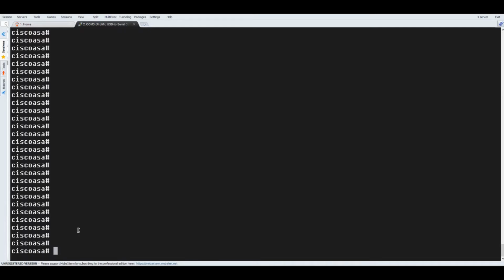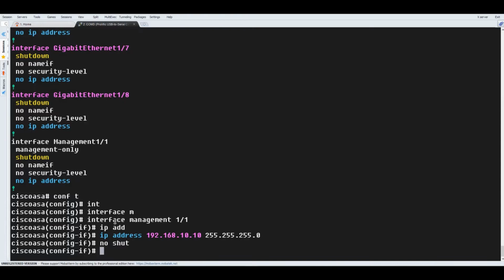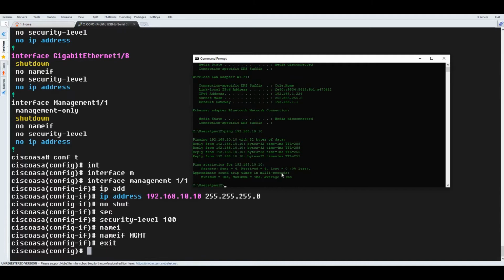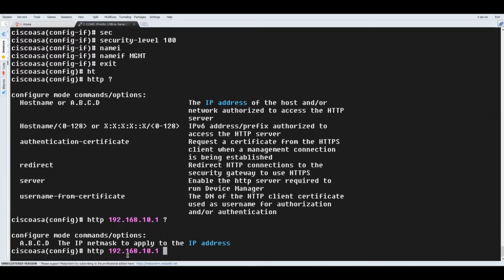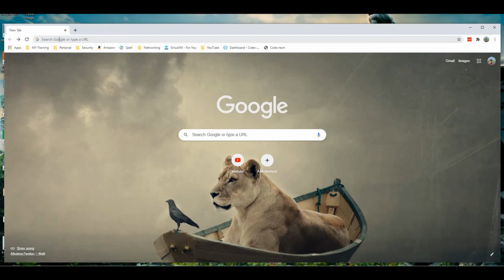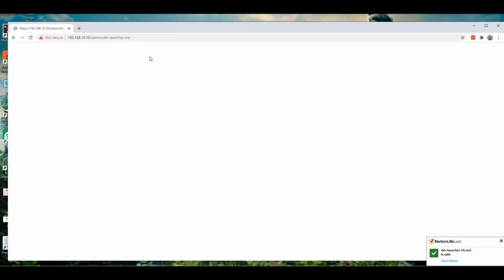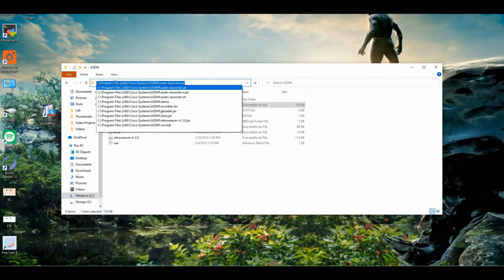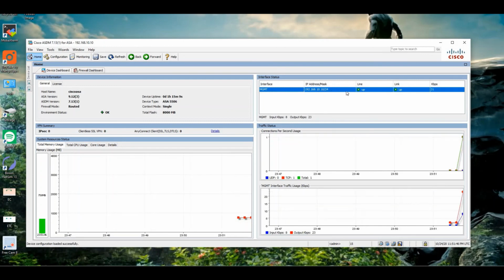Cisco ASA-5506 MGMT Interface Configuration to access (ASDM)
In this video, I will walk you through how to configure the management interface on a ASA 5506 so you can access the ASDM.
NOTES & Configs
MGMT Config
 interface management 1/1
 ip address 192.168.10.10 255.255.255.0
 security-level 100
 nameif MGMT

 Config Allow  Https for(ASDM)
 http server enable
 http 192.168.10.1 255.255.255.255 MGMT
This will be the ip address of the PC#

 Verify if you can ping the MGMT ip address
or the ip you set on the MGMT
 You will be prompt for login we set admin/admin
 If you don't have the ASDM installed you will be asked to install.
 You may have to install (java run time) as well.

Set the Target Location on (ASDM App) if it's not set correctly#

 Target # C:\Program Files (x86)\Cisco Systems\ASDM\asdm-launcher.jar # or where ever you have yours installed on your PC#
Look under C:Program Files (x86)#

On ASDM App#
 Right click the ASDM App click Properties and change the Target to point to # C:\Program Files (x86)\Cisco Systems\ASDM\asdm-launcher.jar # click Apply and launch the ASDM